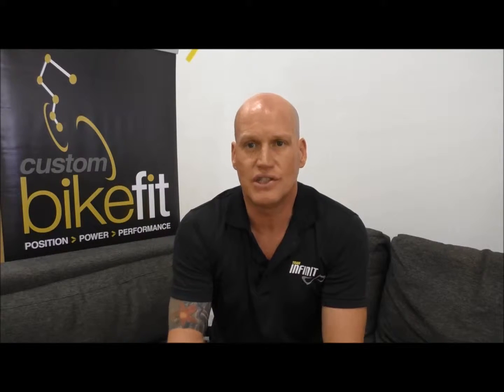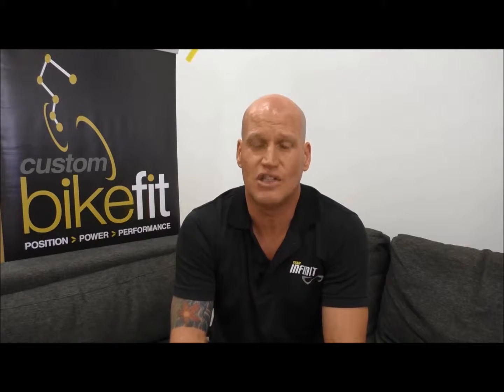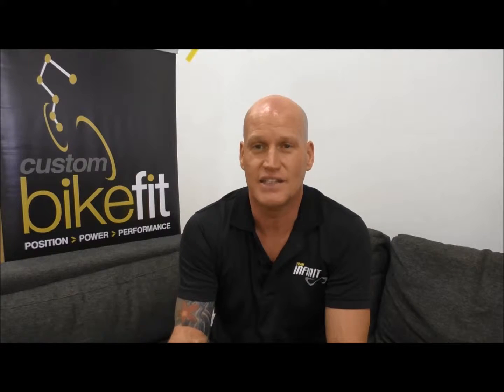Lower Back Pain and Flexibility